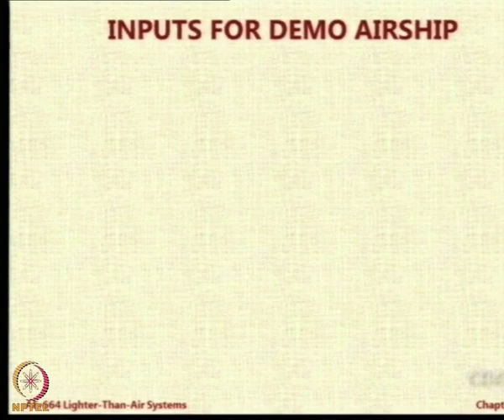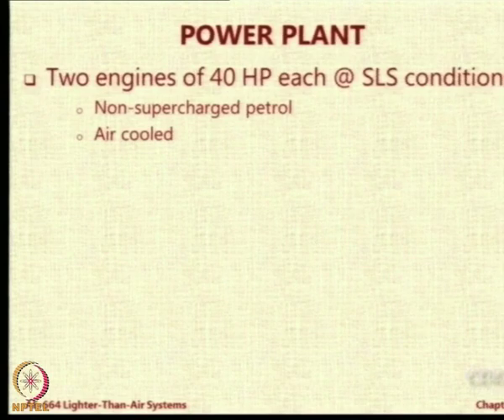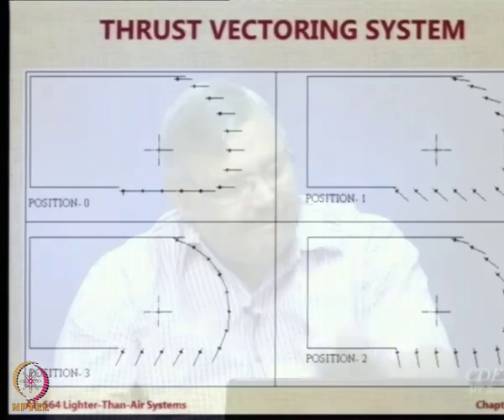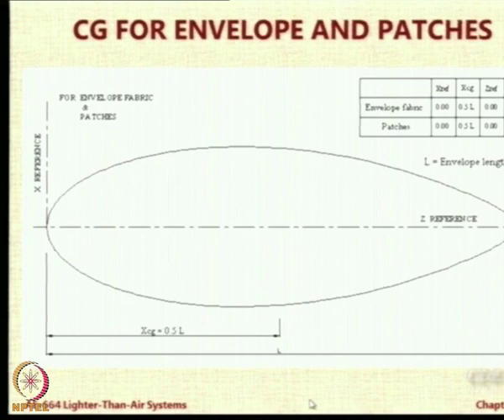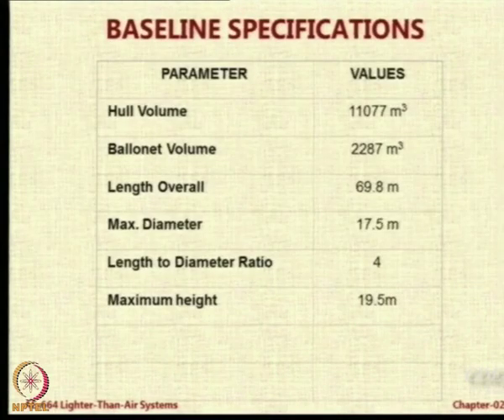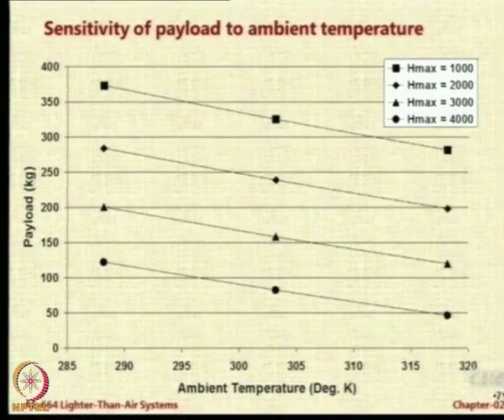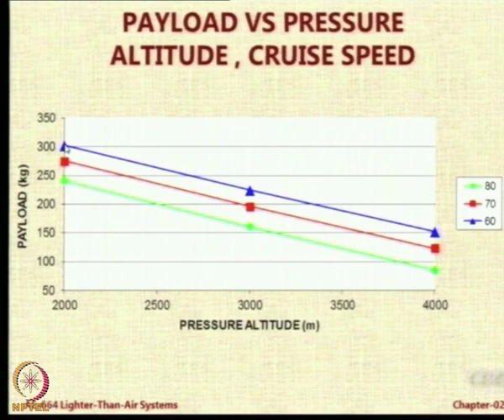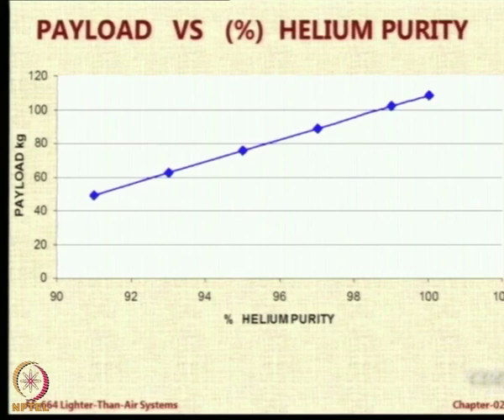Lecture 81:Example of Application of Airship Design Methodology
Inputs for DEMO and PaxCargo Airship in ADM, Baseline Specifications, Estimated Performance, Layout of Gondola, Landing Gear, Details of Stabilizer, Power Plant, Thrust Vectoring System, CG Determination, Reference for CG Estimation, CG Locations of Components, CG locations of Gondola Items, CG locations of Envelope and Patches, CG for ballonets, Sensitivity of Payload to Pressure Altitude, Sensitivity of Payload to Ambient Temperature, Engine comparison, Payload vs Helium Purity, Payload vs Engine Power